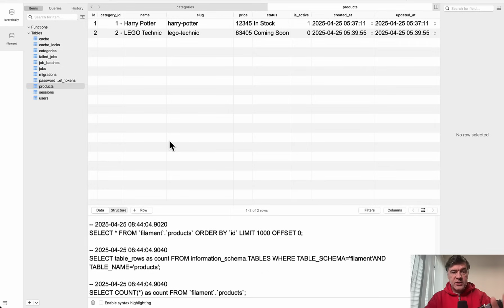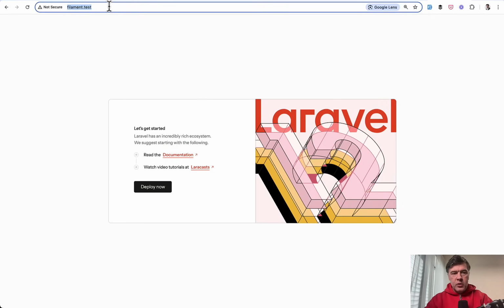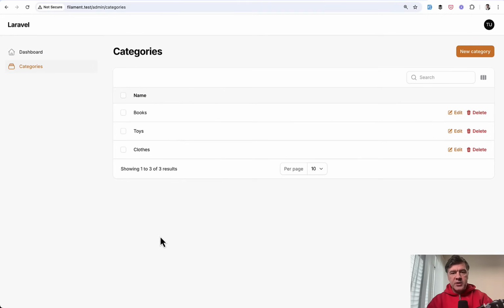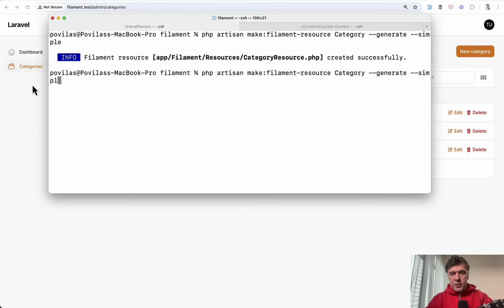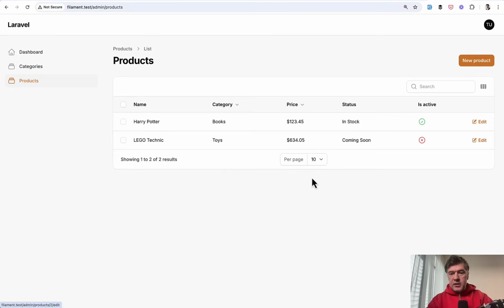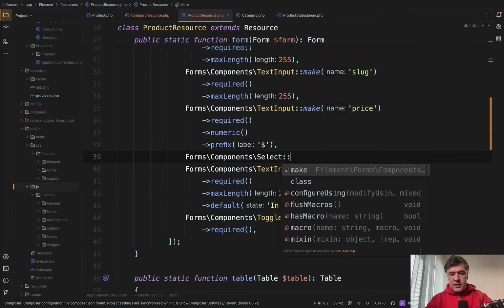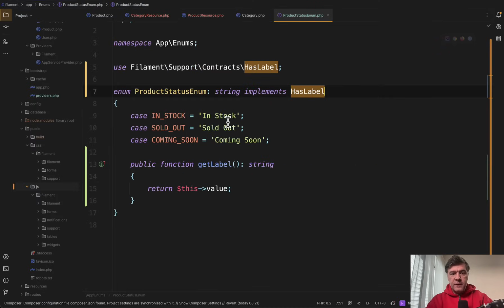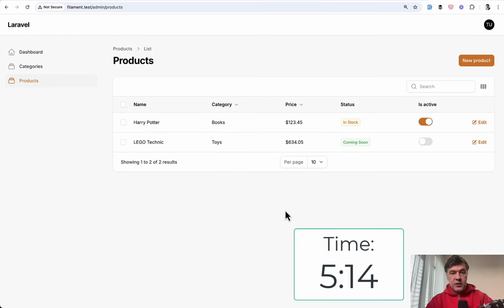Filament 5-Minute "Challenge": How Far Can We Go?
Let me demonstrate how much can you do with Filament in just 5 minutes.